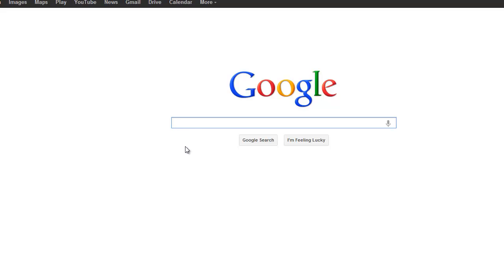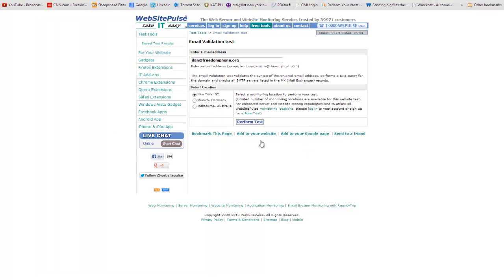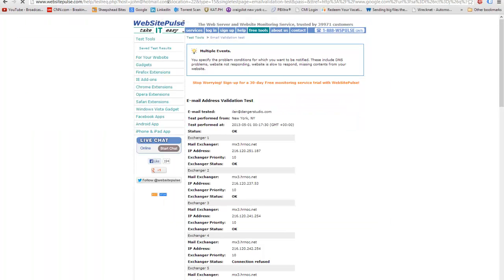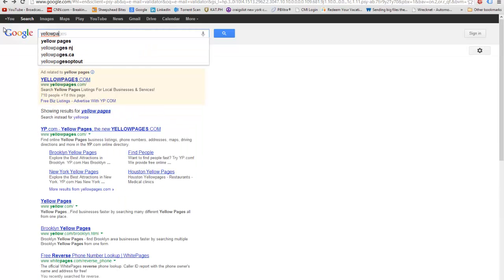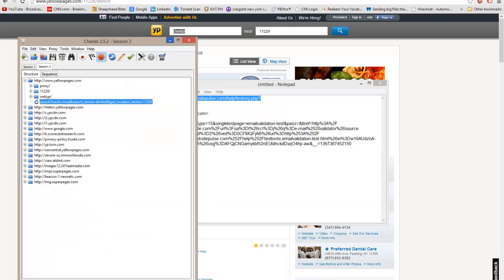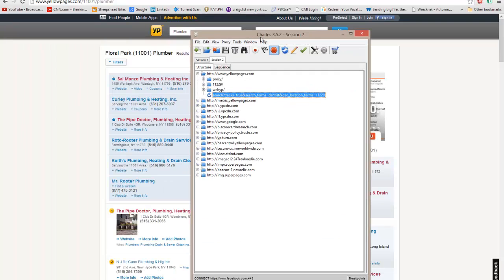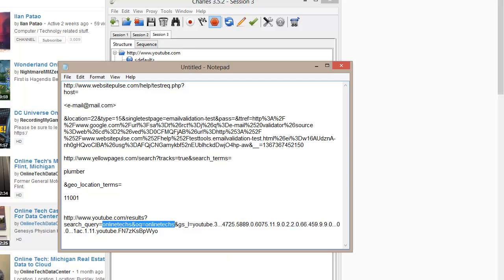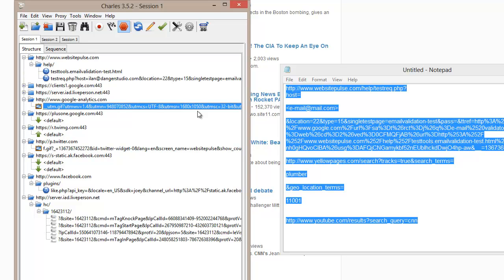Tutorial - Reverse Engineering Web Forms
Learn how to see what occurs in the back end of a form, when you hit a button; what the form does, what codes does it use and how you may be able to add this functionality to your projects. Reverse engineering forms is the learning process in which I analyze the action of a form and how to mimic and clone its request and response.